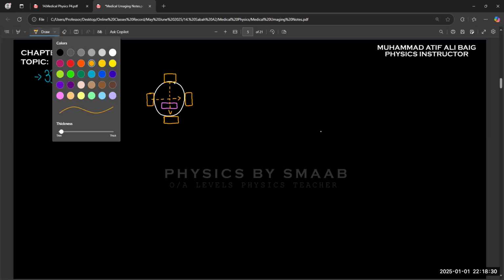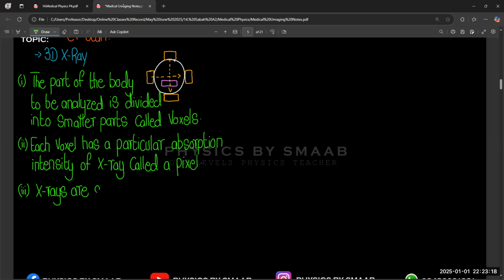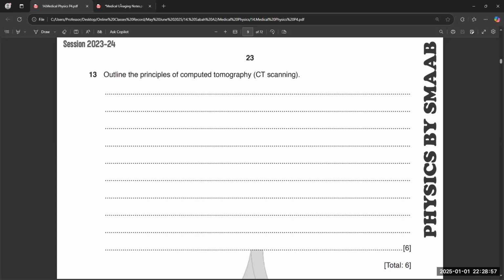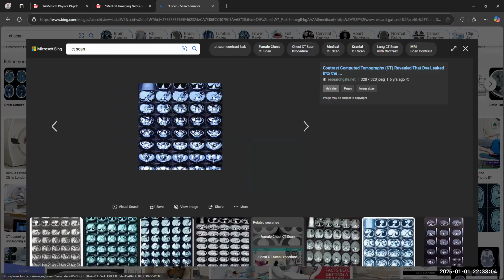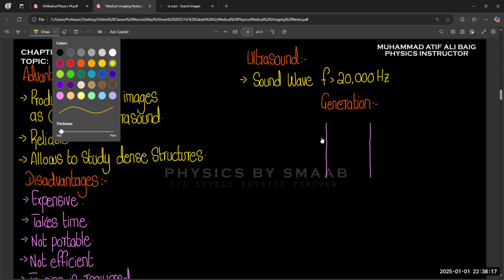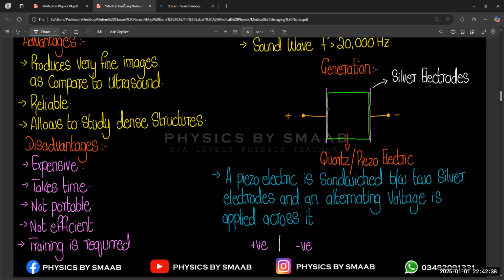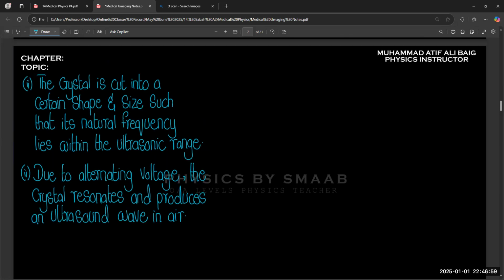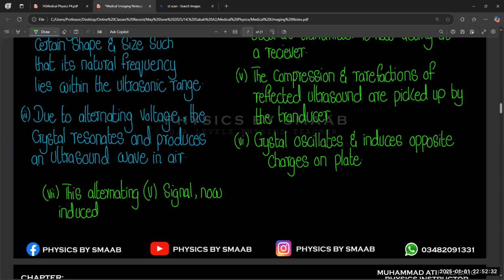Medical Imaging | Lecture 2 | Ultrasound & CT scan Production & Detection | A2 Physics